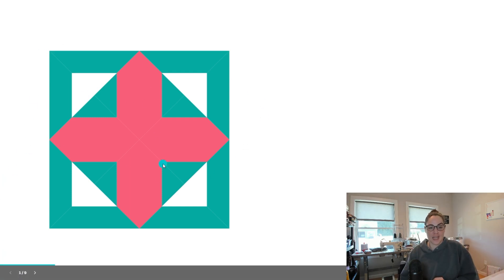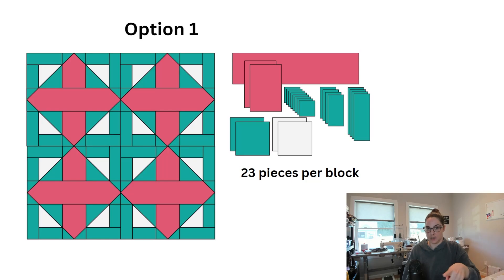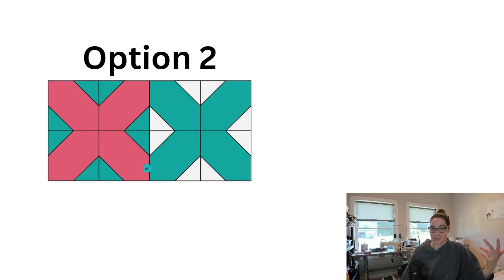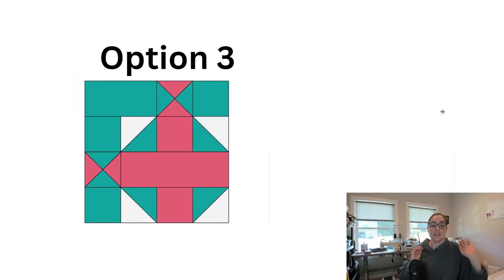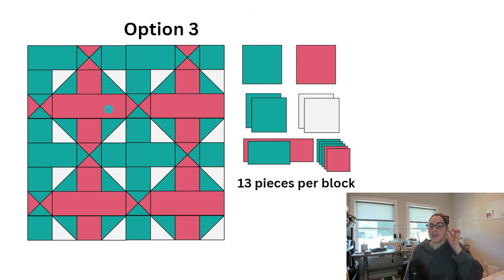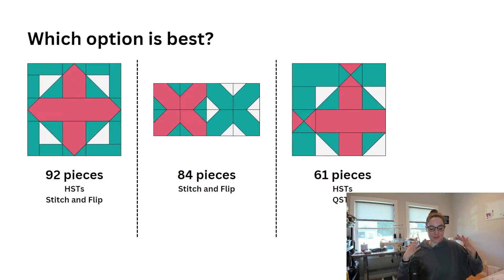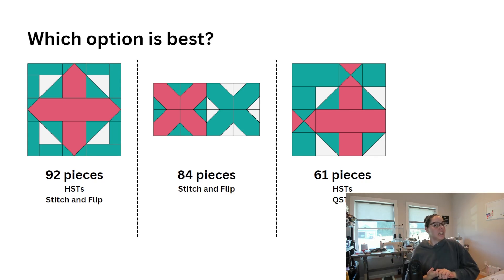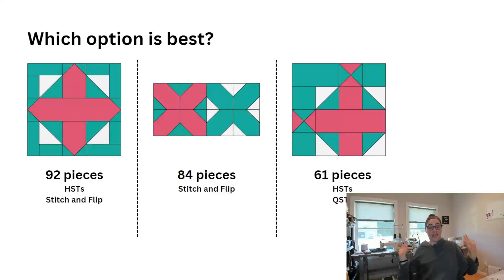How do you decide on a quilt block construction method?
Have you ever gotten stuck trying to figure out how to construct this amazing block you just designed? Today I'll be walking through 3 different ways to construct a basic mosaic block and some guidelines for how I decide which construction method is best.

I share tips and best practices to help making writing your best pattern even easier.

0:00 - Introduction
0:06 - Overview of the Block
0:46 - Option 1
2:34 - Option 2
5:01 - Option 3
6:31 - Comparing Techniques and Choosing the Best Option
7:43 - Alignment and Seam Consideration
8:30 - Final Thoughts and Personal Preference
9:01 - Conclusion